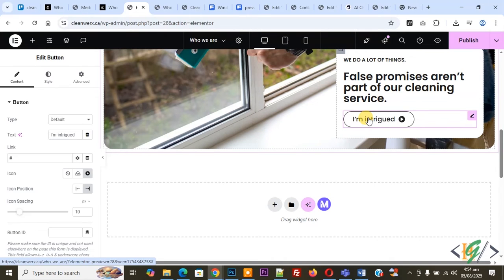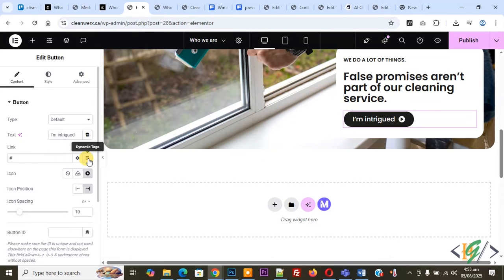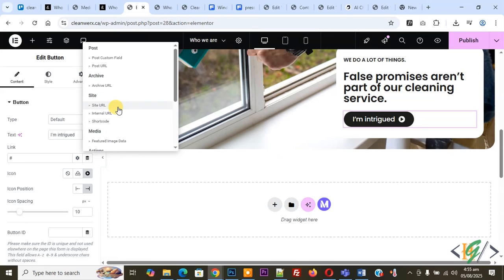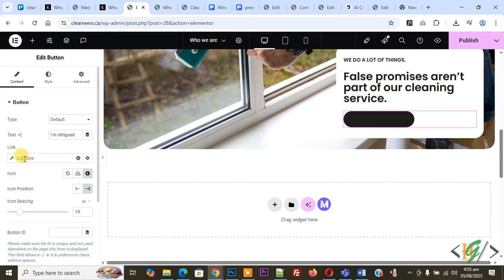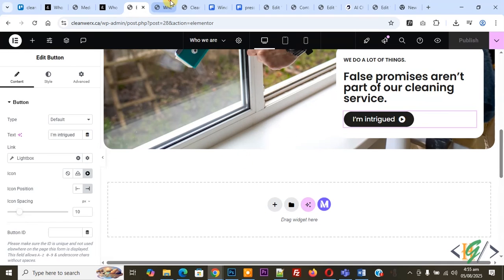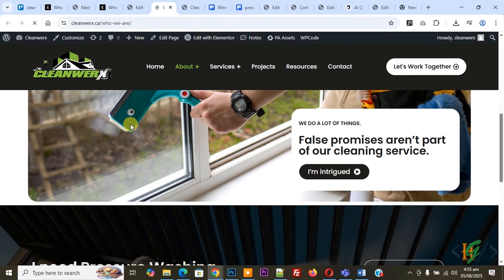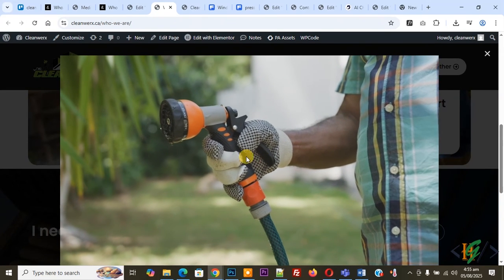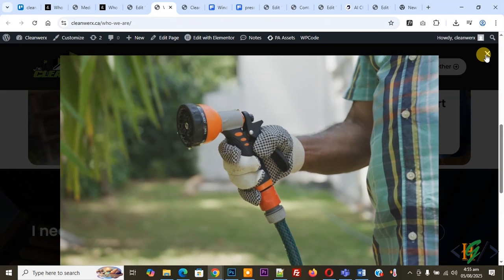How to Open Video in Lightbox When Click on Elementor Button in WordPress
Add a video lightbox using button widget in elementor website. In this WordPress tutorial for beginners you will learn how to open Video in Lightbox or in popup when user click on Button widget in Elementor pro website. So add button widget then click on dynamic tags icon and then select lightbox option from list then select video option then add video url / link then click on publish. So you can add any video format like mp4 / .mp4 etc. link in button widget and when click on button then video play automatically / auto in lightbox.